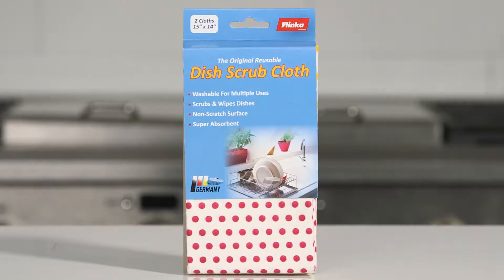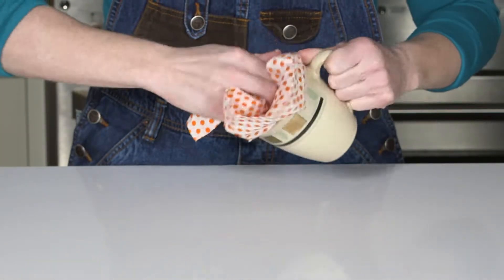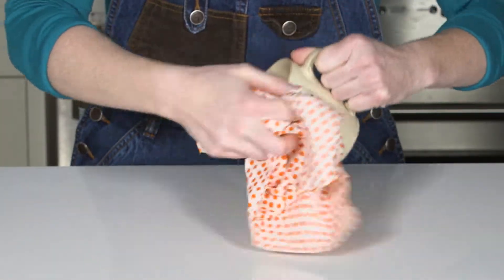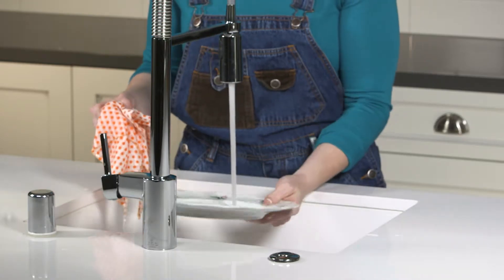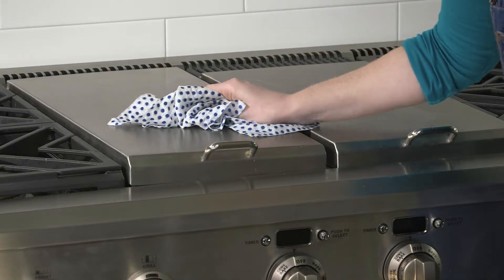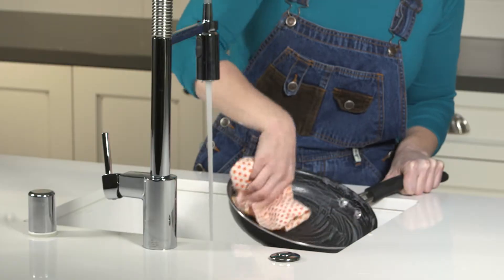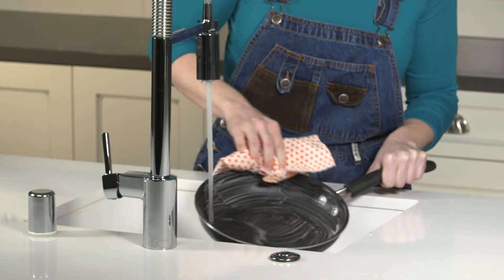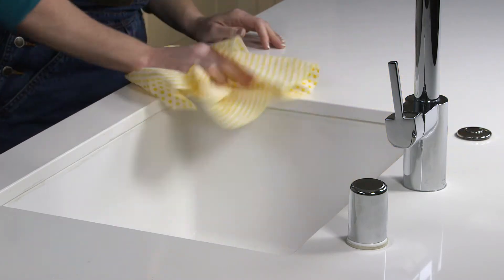Flinka Kitchen Scrubber